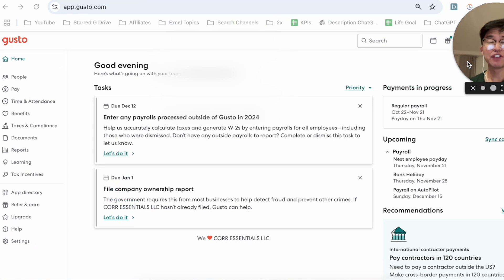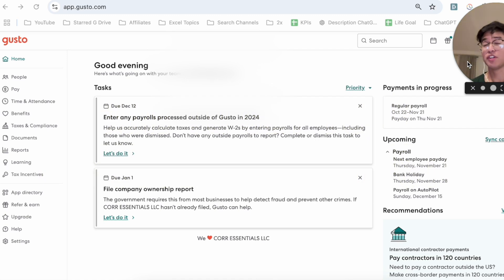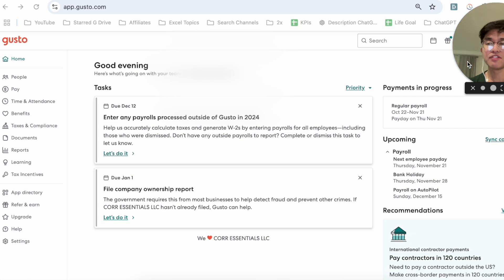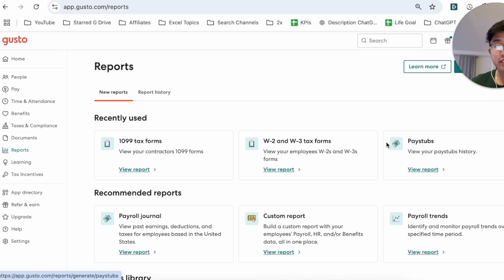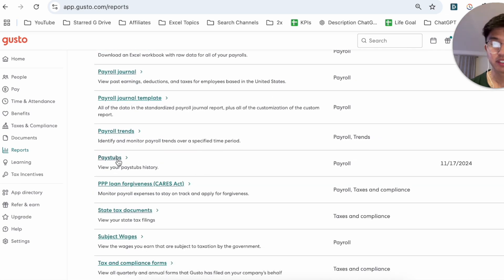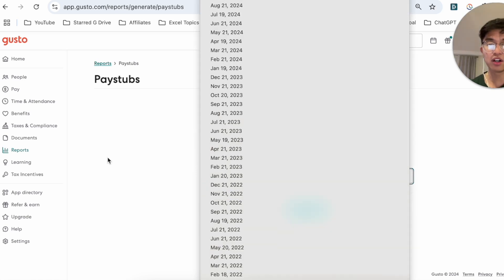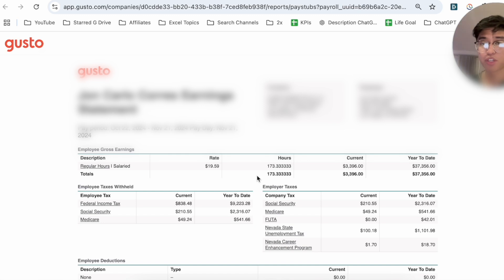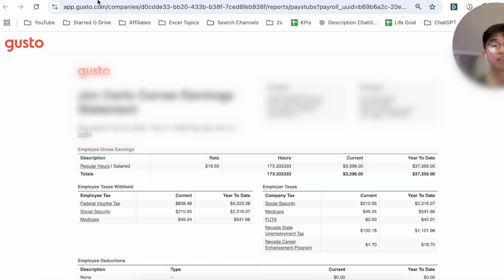How To Get Your Paystubs From Gusto: Step-By-Step Guide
In this quick tutorial, we’ll show you how to easily access and download your paystubs from Gusto. Whether you need them for tax filing, personal records, or proof of income, we’ll guide you through the process. Learn how to view your pay history and download past pay stubs with just a few clicks. Perfect for employees and contractors using Gusto for payroll.